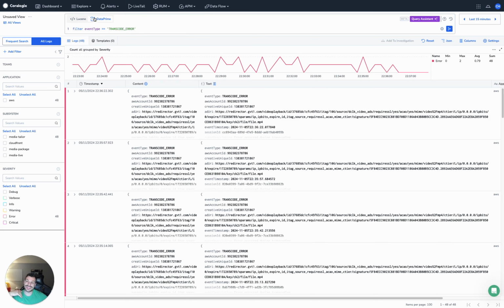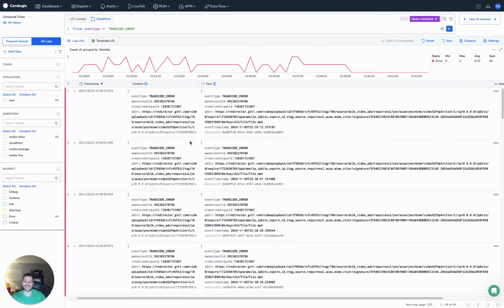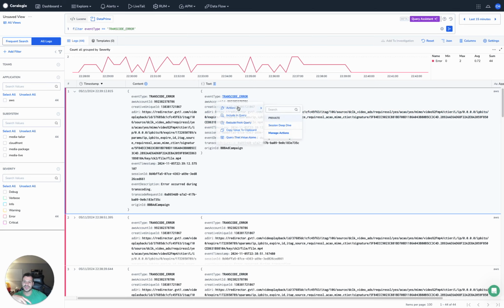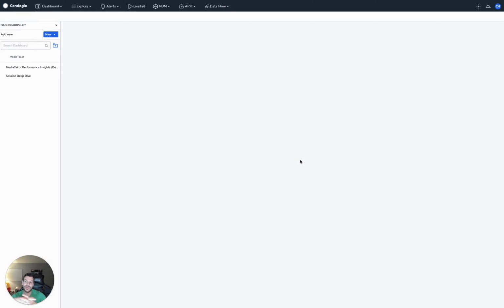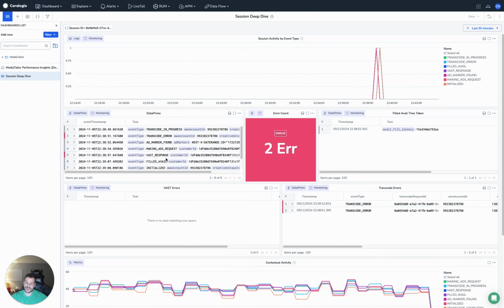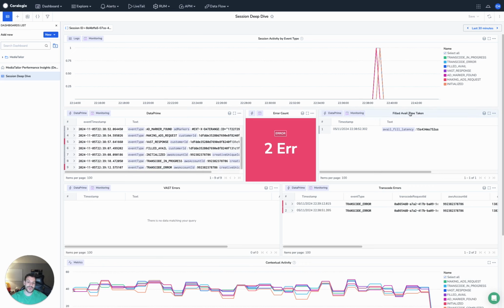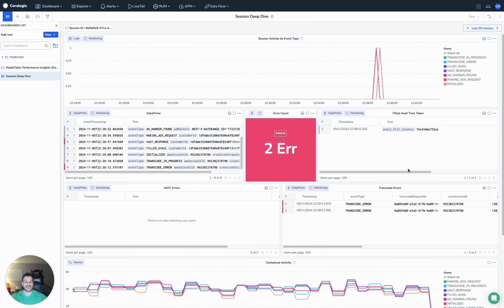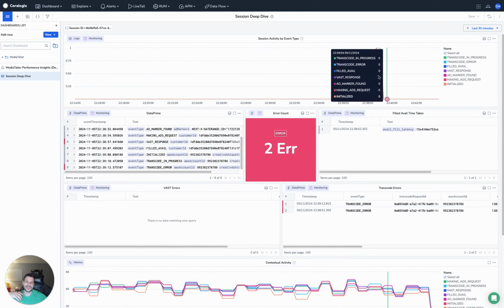3.3 Coralogix AWS Elemental Academy - Deep diving into an errored session